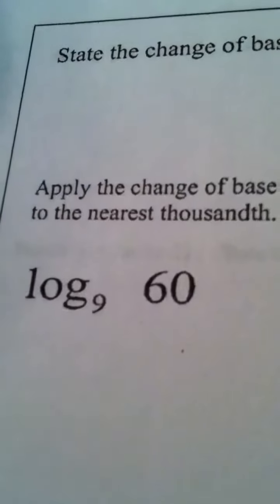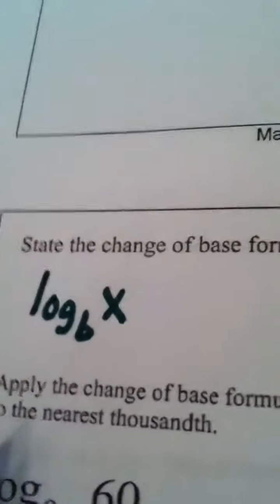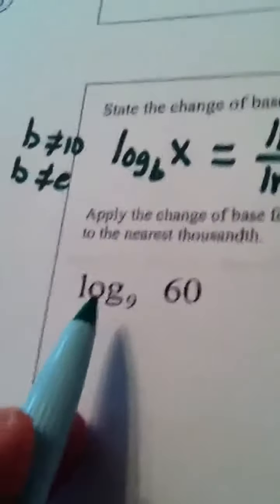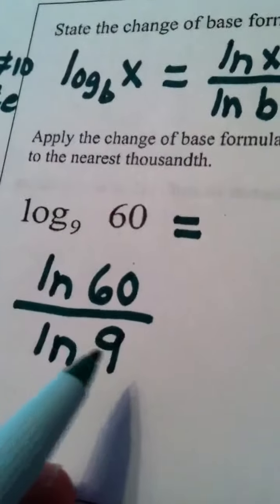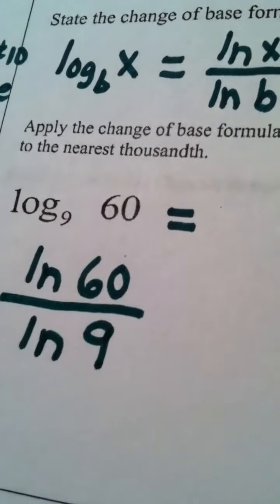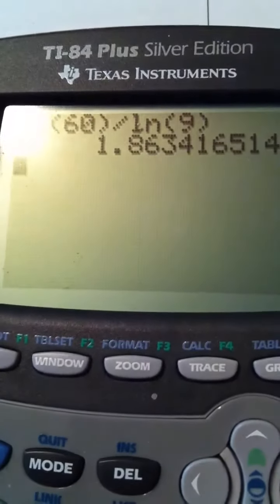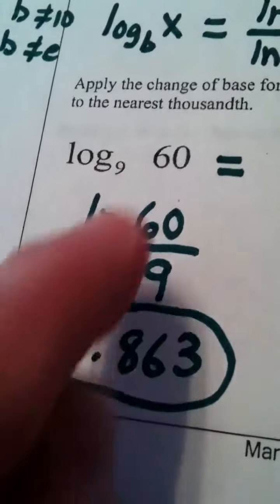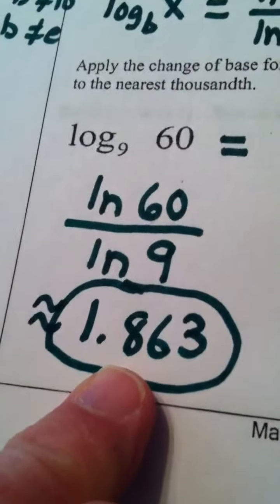5.3 Video Six